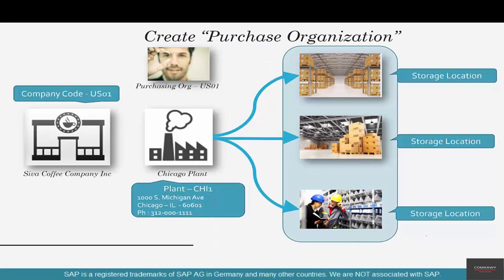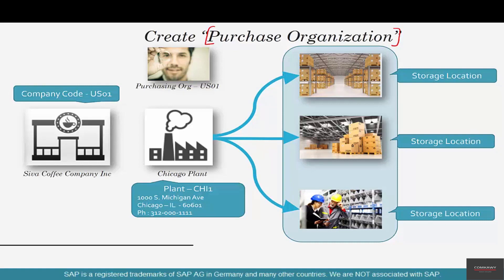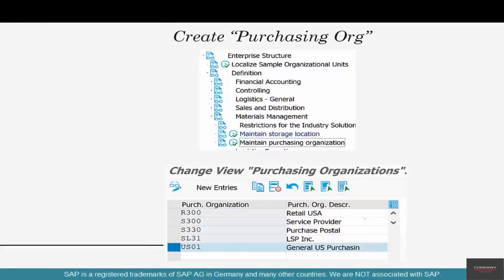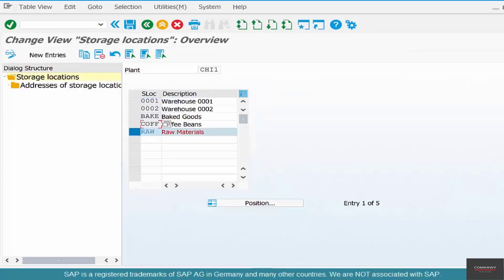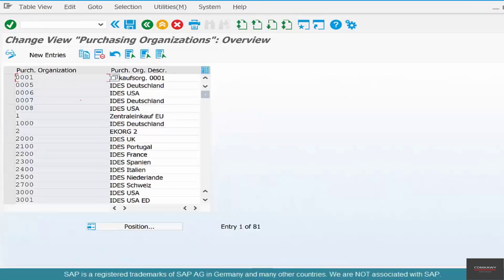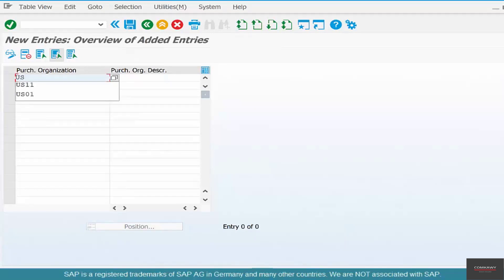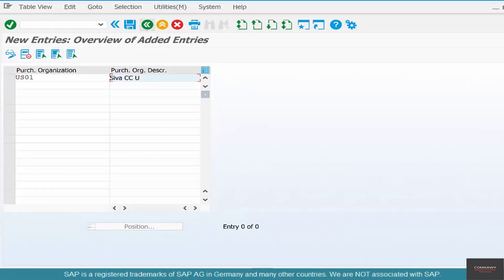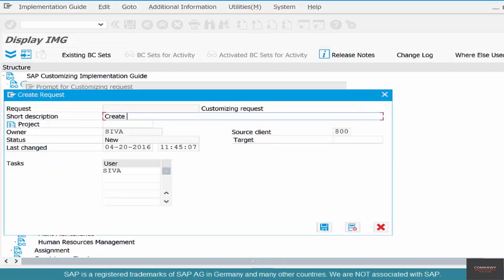16- SAP MM Free Course: Purchase organization In SAP MM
Definition
An organizational unit subdividing an enterprise according to the requirements of Purchasing. It procures materials and services, negotiates conditions of purchase with vendors, and is responsible for such transactions.